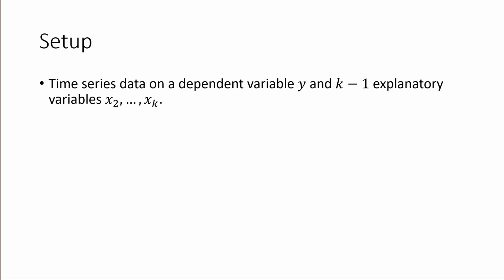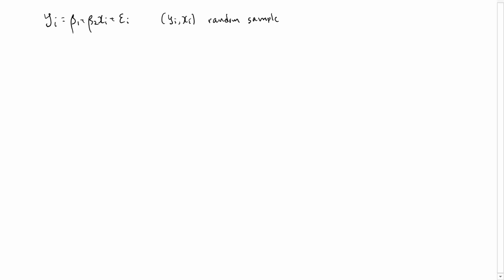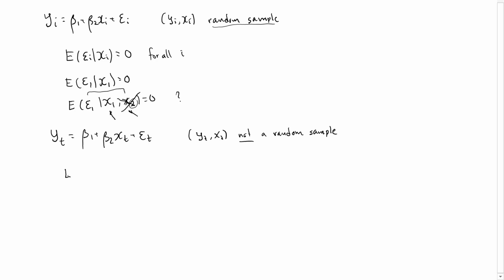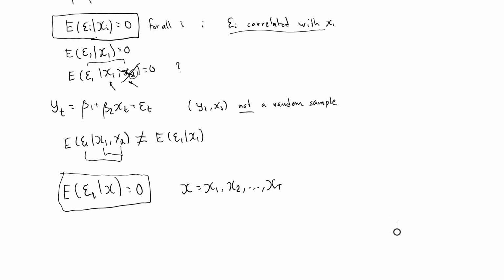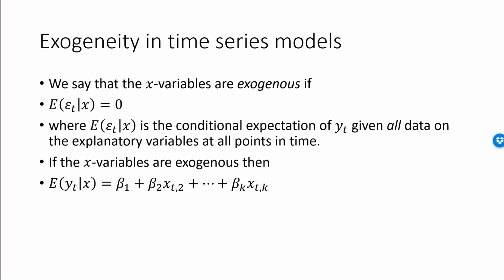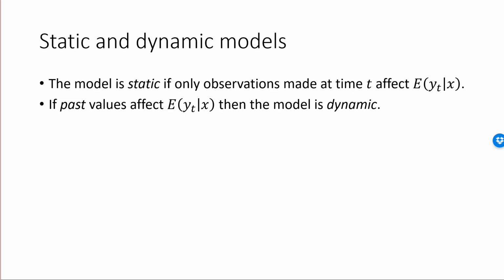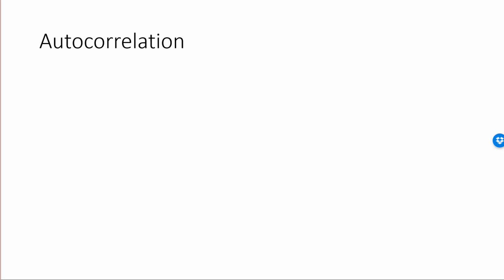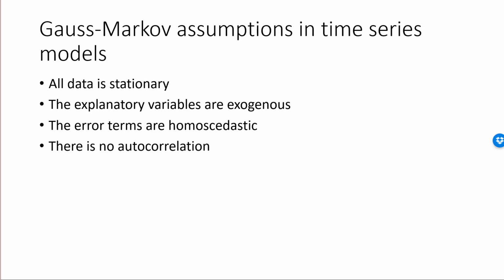LRM with time series data – the static model